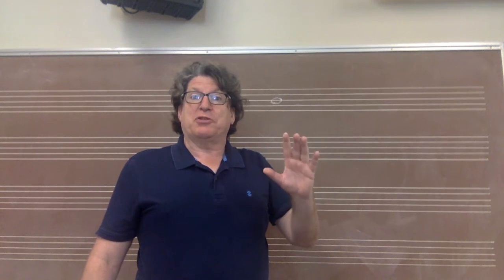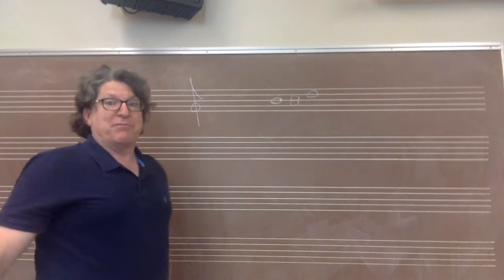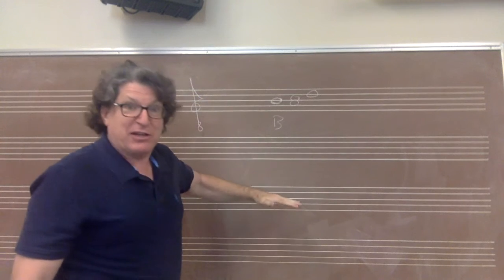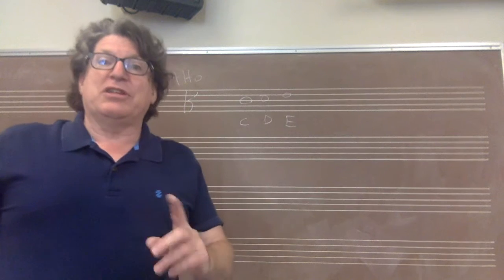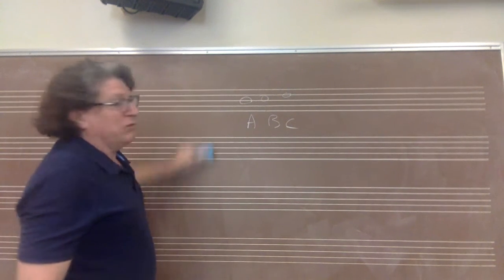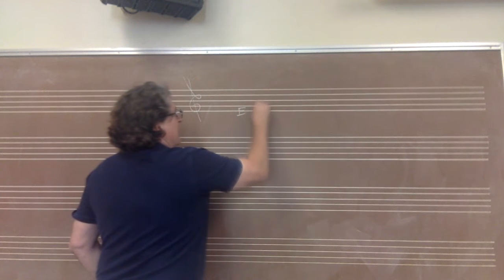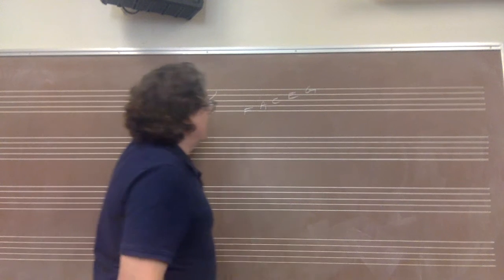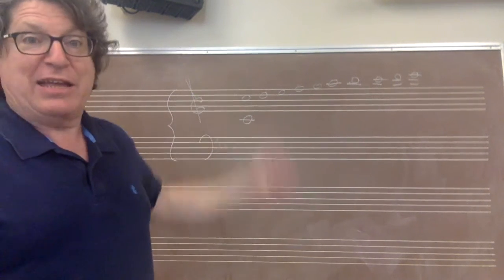Clef Video Beg Theory I Fall 2020